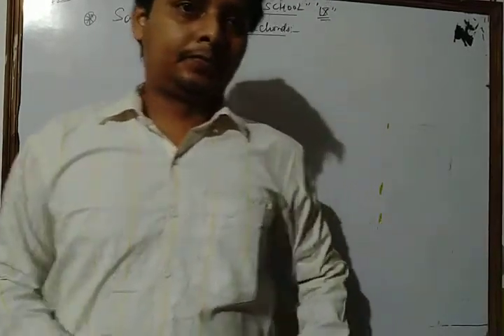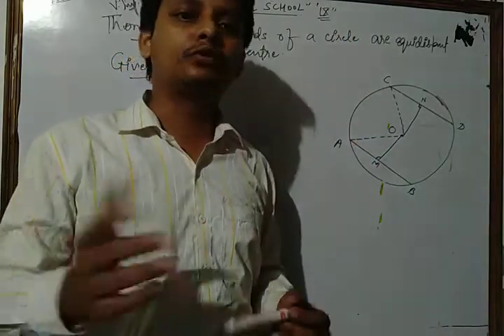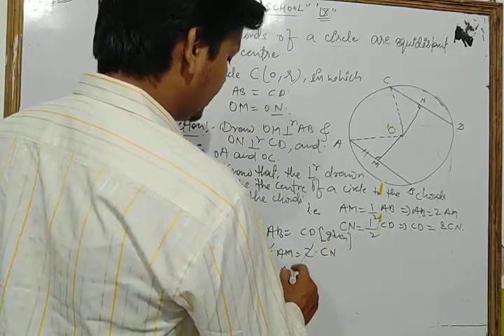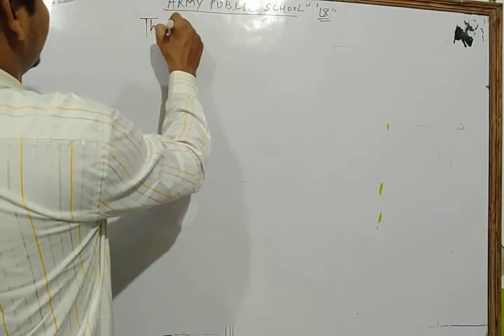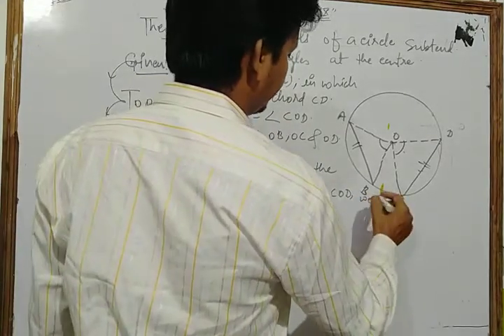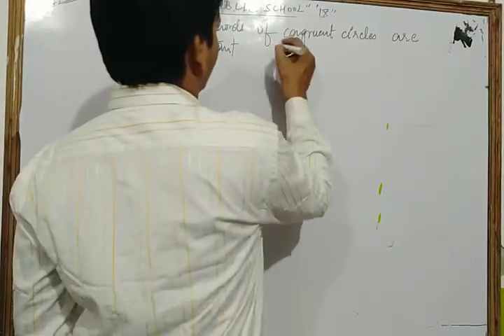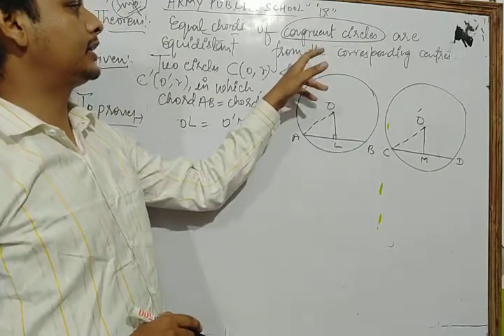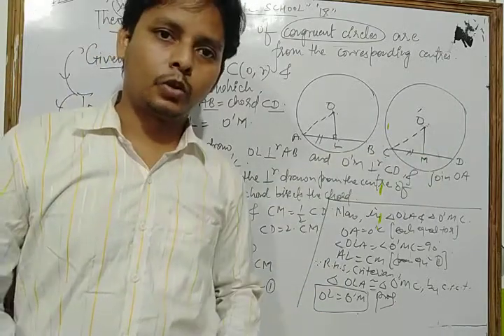Class IX Maths 21 07 2020 by Mr Sarfaraz Ahmad